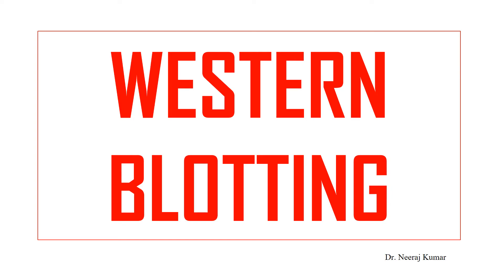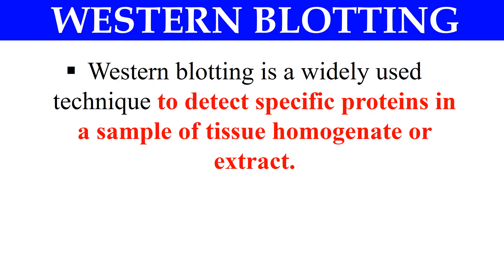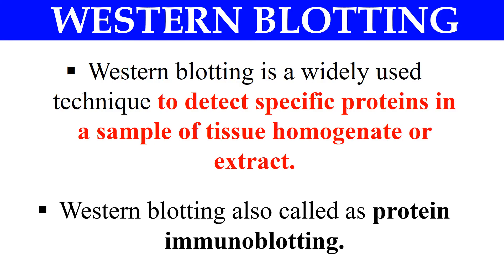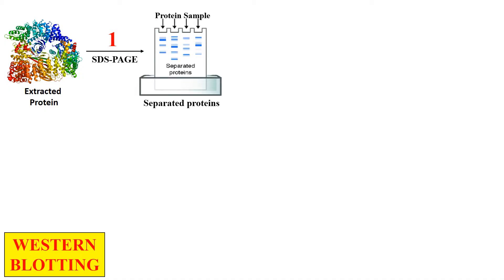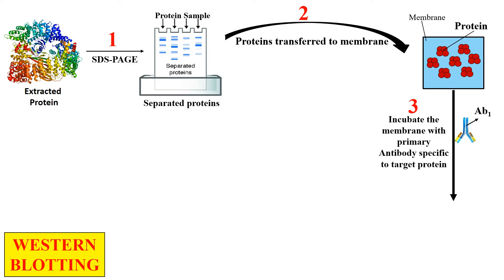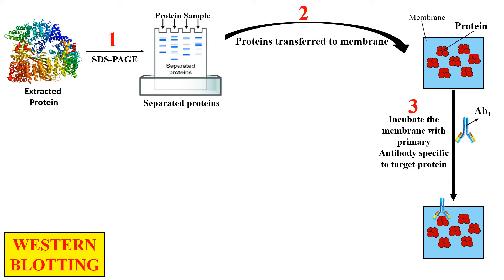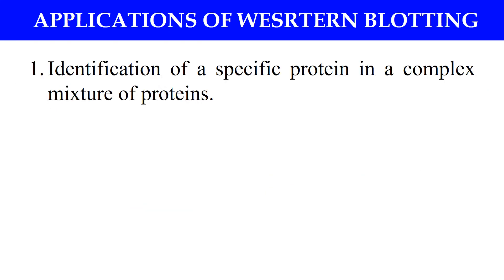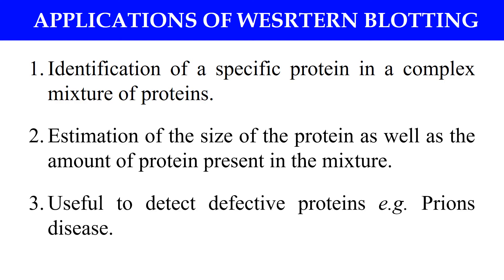Western blotting or hybridization | Protein blotting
In this video you will learn about Western Blotting or protein blotting technique.